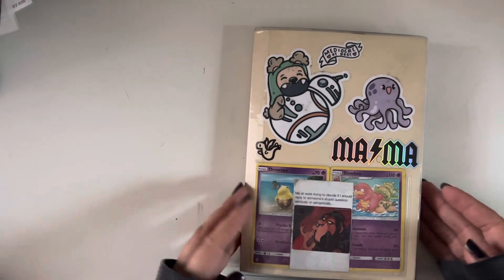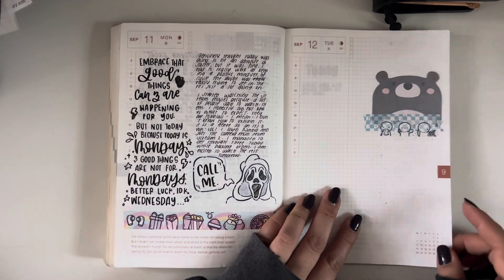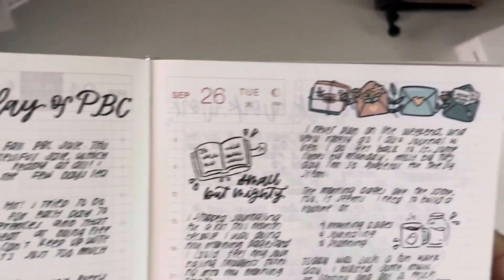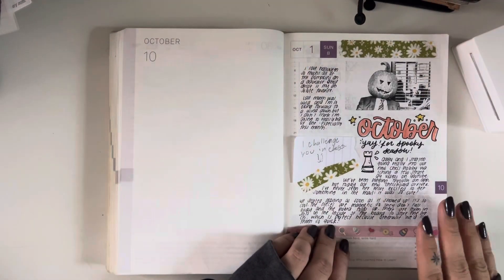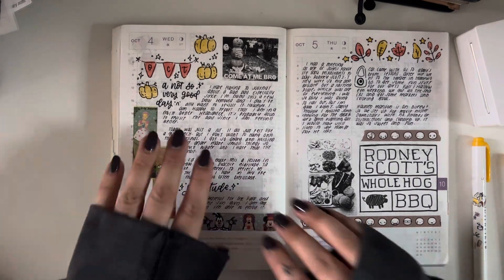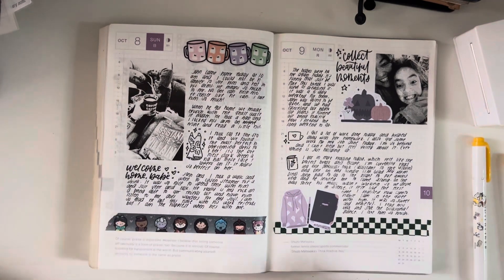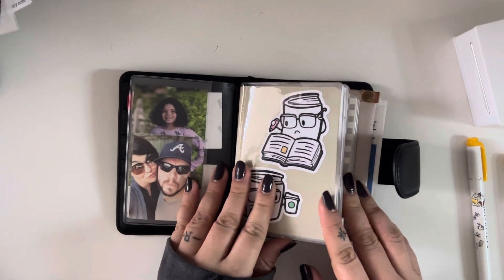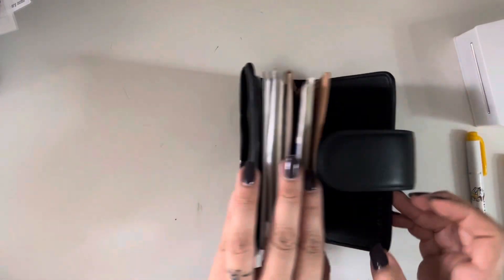Planner Update | Hobonichi Cousin, Plotter, & Passport TN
Hey y’all!

Long time. It’s been a long time. 😅 I got way behind last month, but I’ve kept up with my planners and wanted to give y’all a nice little update on what I’ve been using and how.

First up is my Hobonichi Cousin. This is an A5 daily planner that comes equipped with a monthly and weekly section that I totally neglect.

My Aura Estelle x Annie Plans Passport TN is my go-to for daily planning. This small but mighty love has been amazing at helping me stay on task.

Then my Plotter Bible size ring planner. The perfect monthly planner. This is my EDC and I’m obsessed.

I am officially taking all three of these babes into 2024 with me! I’d love to film a setup video to share with y’all when time gets closer.

For right now, I’m really just focusing on the now. Taking my time through each day and letting my heart heal from this year.

Chapters:
0:00 Introduction
0:25 Hobonichi Cousin
16:00 AE x APP Passport TN
19:00 Plotter

I hope y’all are all taking care of yourselves. I love y’all and I’ll see y’all again soon.

xo amy